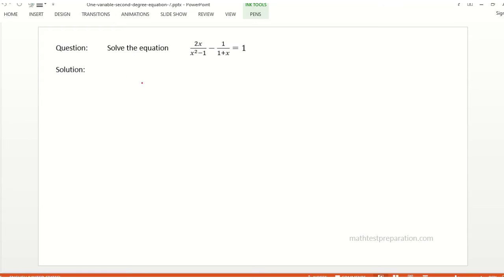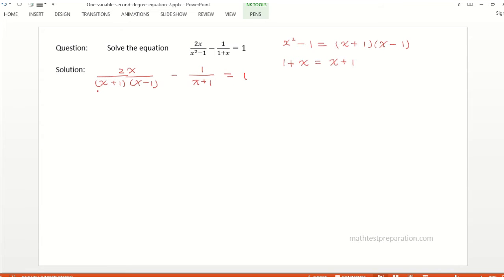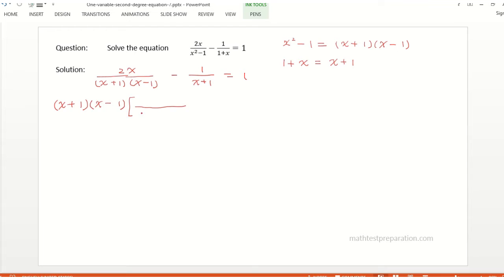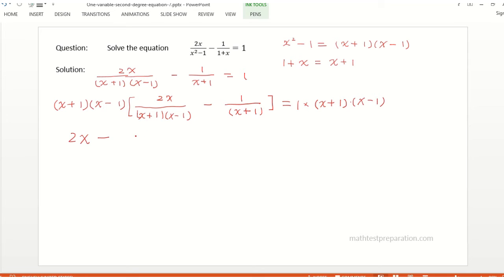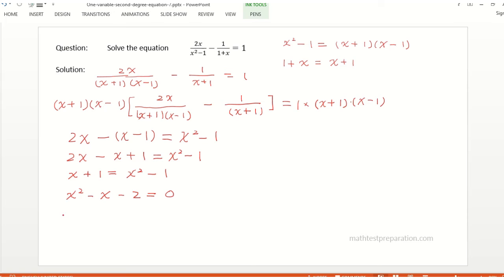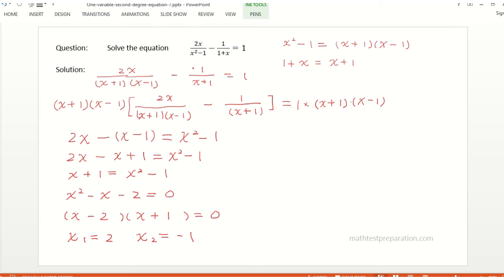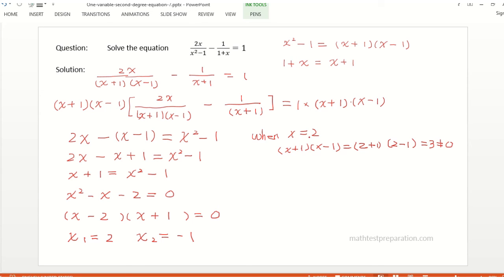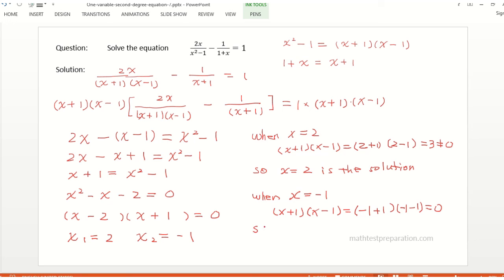One variable second degree equation 7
The lesson is designed for a middle school student or a high school student to understand how to solve a fraction equation. The fraction equation can be changed to an one variable second degree equation. Understand how to factoring polynomial, understand how to remove denominator, understand how to solve a quadratic equation by factoring method. How to identify that a root is an increased root. More examples can be found in Math can be self learning. Solid math background can help one success in college study. opportunity is always for those who are prepared.